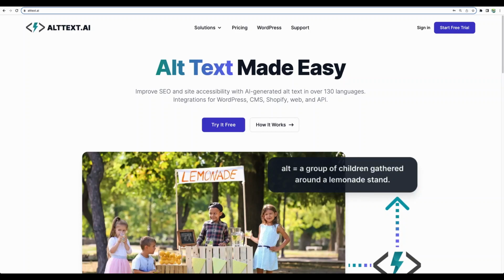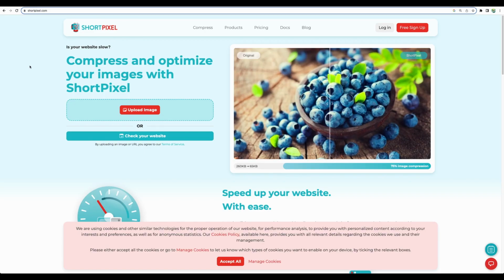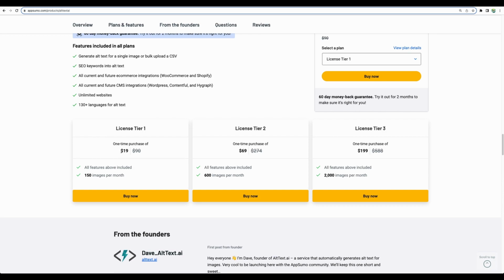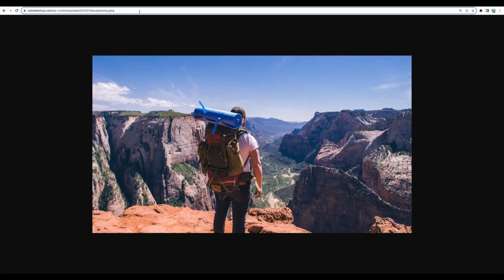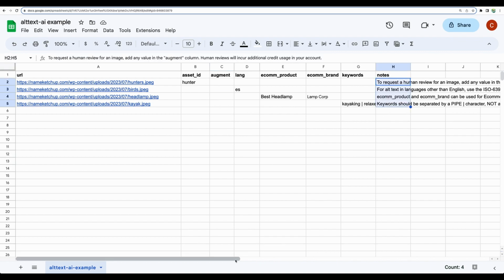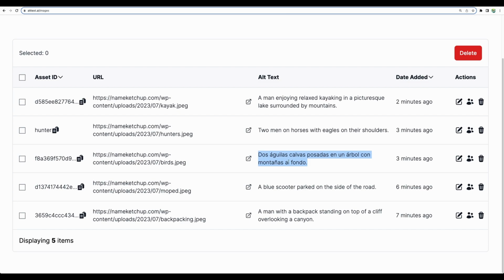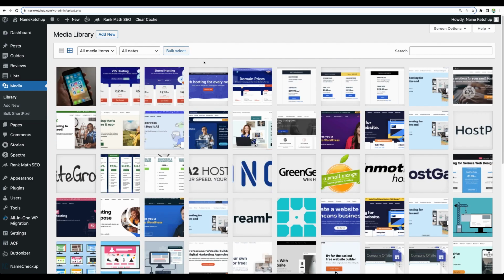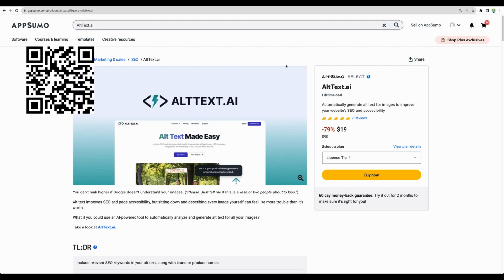AltText AI Review - SEO Alt Text For Blog & Ecommerce Images Automatically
Hey there! In today's video, I'm super excited to do AltText AI review - it will revolutionize (or course) how you optimize your blog and e-commerce images with SEO-friendly alt text!  👉AltText AI

Video Chapters:
0:00 - Introduction
0:15 - What is alt text?
1:12 - AltText.ai workflow overview
2:30 - AppSumo lifetime deal overview
4:28 - Testing Add Image workflow
5:42 - Test Bulk adding Alt Text
8:06 - Scrape a Page Functionality
8:26 - API Feature
8:55 - Test WordPress Plugin and Workflow
10:21 - Conclusion

🔥 What is Alt Text AI? 🔥

AltText AI is a powerful AI-driven tool that helps you automatically generate SEO-friendly alt text for your blog and ecommerce images. Gone are the days of manually typing alt text for every single image on your website. With this amazing tool, you can easily optimize your images for search engines in no time!

✨ Why is alt text important? ✨

Alt text plays a crucial role in enhancing your website's accessibility and improving its search engine rankings. It provides descriptive text for people who use screen readers or have visual impairments, allowing them to understand the content of your images. Additionally, search engines rely on alt text to understand what your images are about, making it an important ranking factor for SEO.

⭐ How does AltText AI work? ⭐

AltText AI uses advanced machine learning algorithms to analyze your images and generate relevant alt text automatically. It saves you hours of manual work, ensuring that every image on your website is optimized with accurate and descriptive alt text. By using this tool, you'll not only improve your website's accessibility but also boost its visibility in search engine results, driving more organic traffic to your site!

💪 Why should you use AltText AI? Watch this AltText AI review 💪

✅ Saves time and effort: With AltText AI, you can effortlessly generate alt text for all your images with just a few clicks, eliminating the need for manual input.

✅ Enhances accessibility: By adding descriptive alt text, you make your website more inclusive and accessible to all users, including those who rely on screen readers.

✅ Boosts SEO: Optimizing your images with SEO-friendly alt text helps search engines understand your content better, resulting in improved organic rankings and more traffic.

✅ Compatible with various platforms: AltText AI supports popular blogging and e-commerce platforms like WordPress, Shopify, and more, making it easy to integrate seamlessly into your existing workflow.

So, if you're ready to take your SEO game to the next level and save time on alt text optimization, AltText AI is the ultimate solution you've been waiting for! Don't miss out on this incredible tool that will skyrocket your website's accessibility, ranking, and traffic. 🚀🎥✨